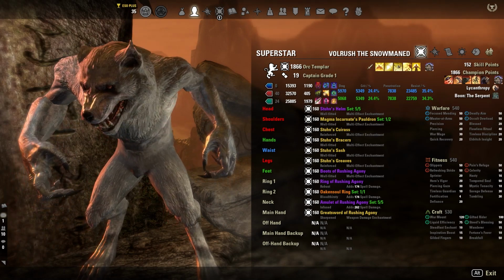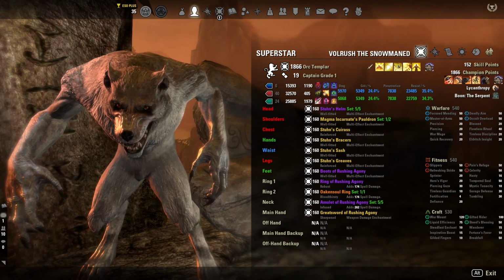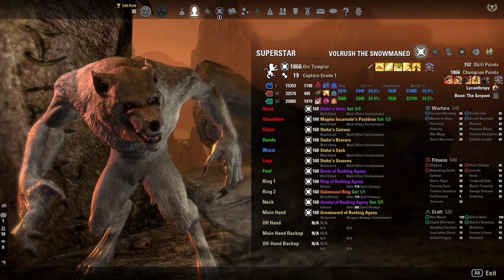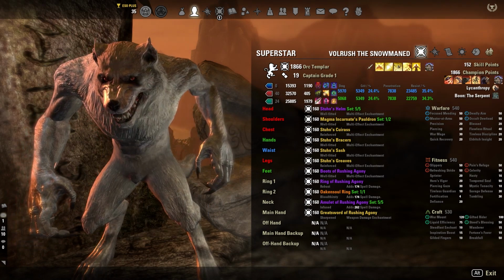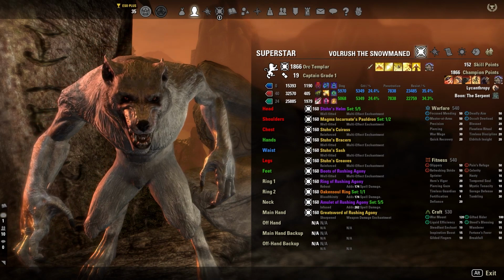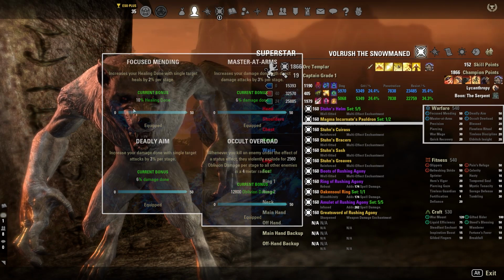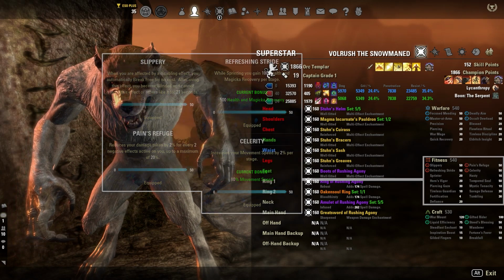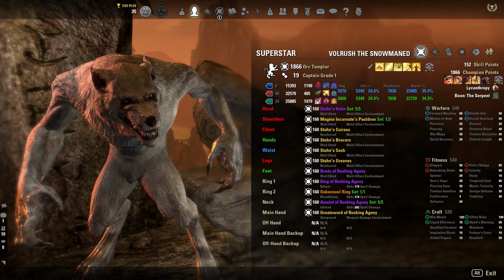Rushing Wolf Universal PVP Werewolf Build - ESO Werewolf PVP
Updated for Update 35, the Rushing Wolf PVP Werewolf build will let you blow up individuals or groups with ease!

Chapters
0:00 - Intro
0:46 - Class, Race, Food, Attributes, and Mundus
1:50 - Sets
4:01 - Enchants
4:20 - Werewolf Skills
4:48 - Champion Point Slottables
6:00 - How to Play the Build
6:49 - Outtro